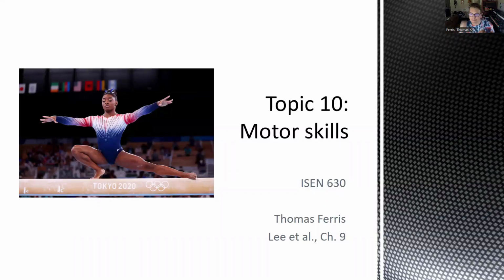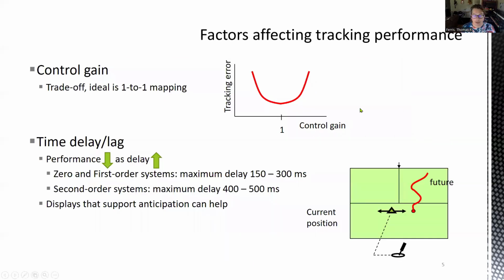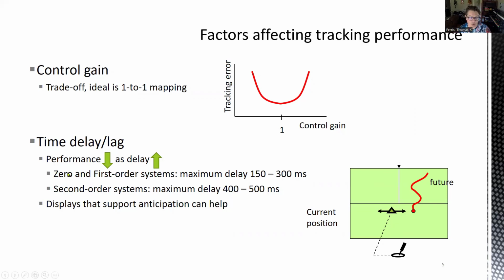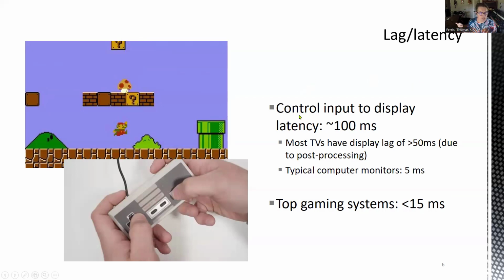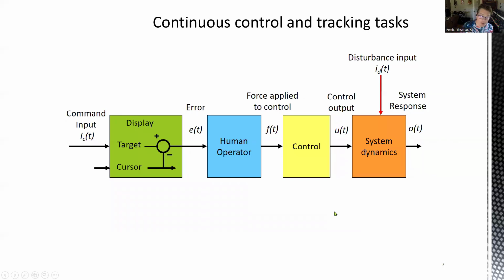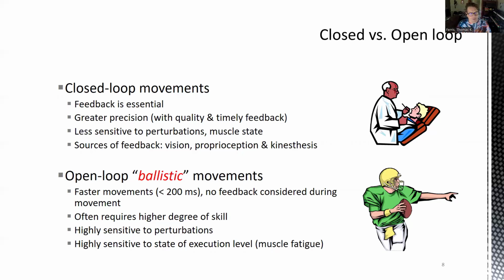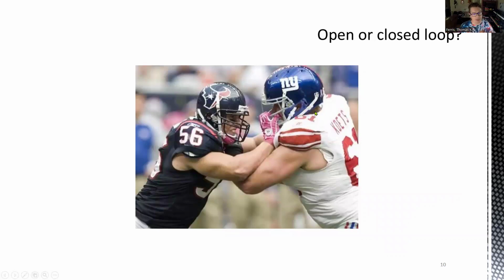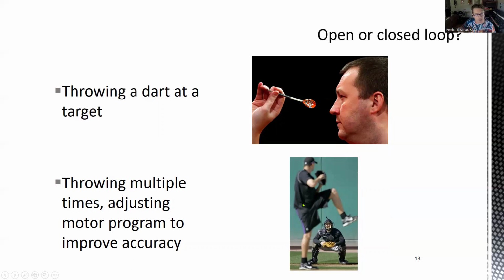10 2 Tracking and control loops